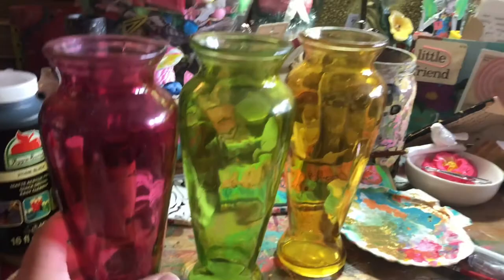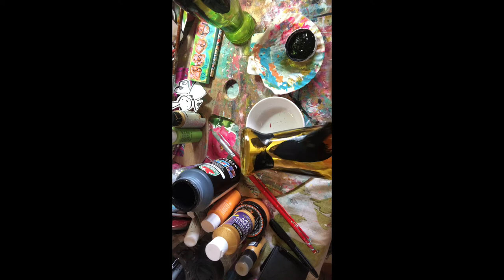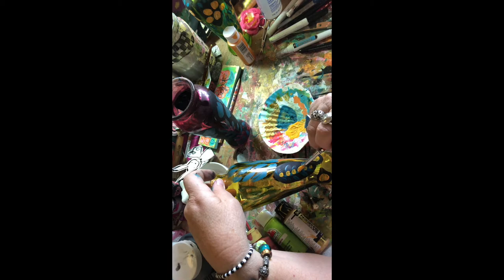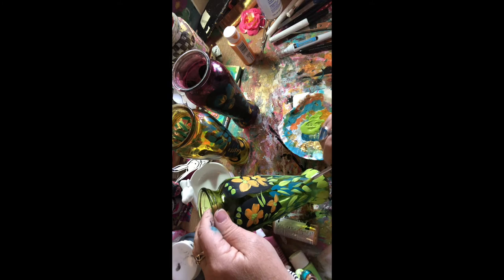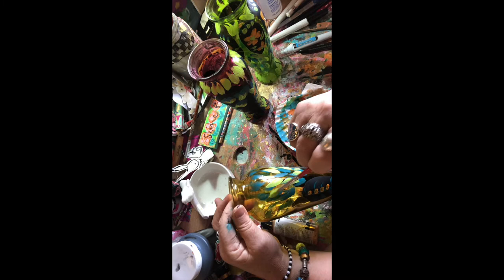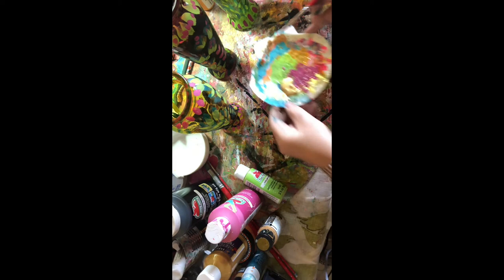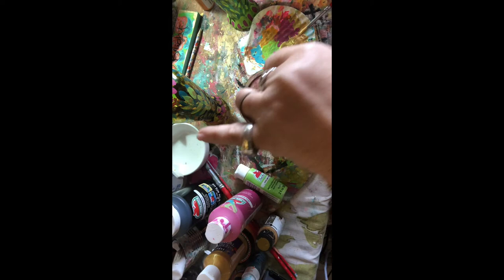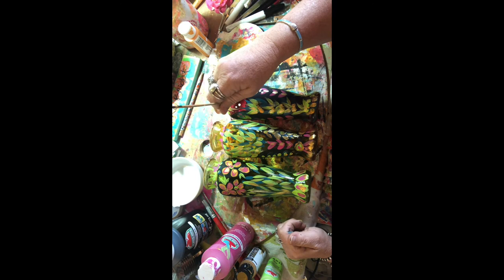Part One (of two) ~Kelli's flowers with KiKi !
This is part ONE of TWO videos!!! online class! She has wonderful online classes and we took her downloads from the class and made a cute project!
*This is marked suitable for Children